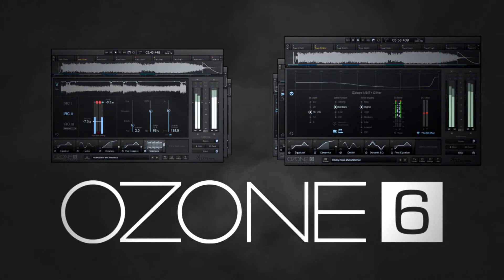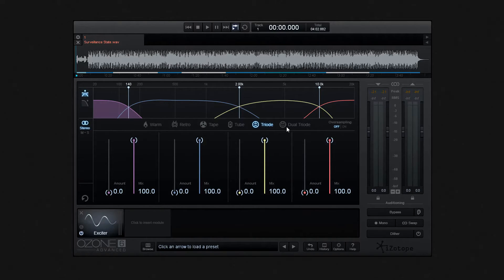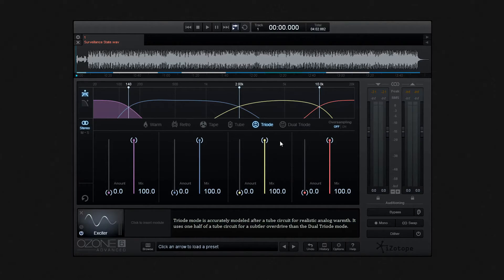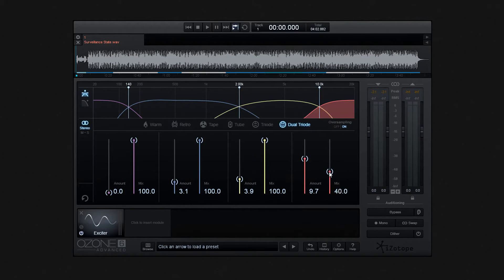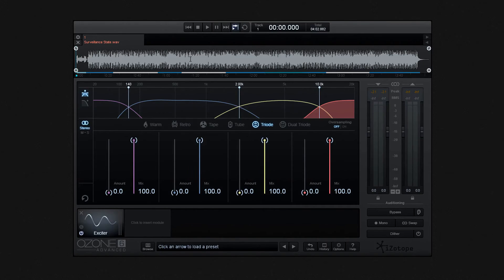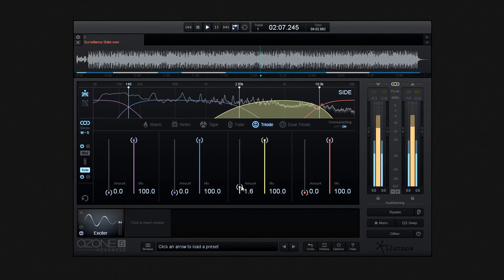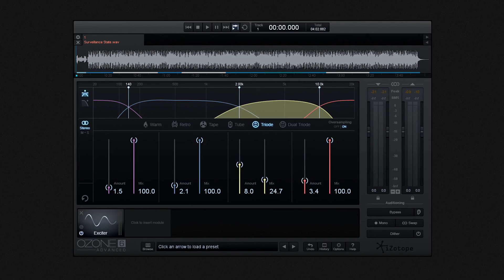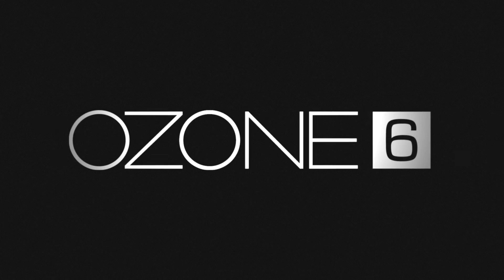SWA Complete iZotope Ozone 6 - Exciter Module (6/11)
This series of 11 video tutorials will get you up to speed on every aspect of iZotope’s amazing new mastering suite. After an overview of the seven powerful processors that make up the Ozone package, we run through the new features introduced with version 6, then show you how to lay out a series of tracks for ‘sweetening’ in preparation for mastering.

Getting into the Ozone 6 modules themselves, we start with Dynamics and the global functions, before moving on to explore the various parameters and Vectorscope views of the multiband Imager, used to add ‘air’ or ‘space’ to the mix. In chapter 6, we tackle the Exciter module – an invaluable tool for dialing in high-frequency enhancement – focusing it on specific frequency ranges to generate exactly the required ‘sizzle’.

Next comes the Equalizer, which enables excessive peaks to be tamed and holes to be filled with its eight flexible bands. That’s followed by third-party plugin hosting – one of Ozone 6’s marquee features; and finally, we wrap up with the indispensable Maximizer, the all-new Dynamic EQ and the Dithering section.